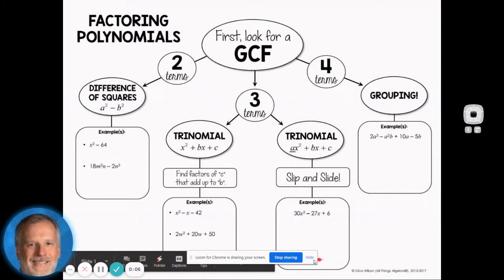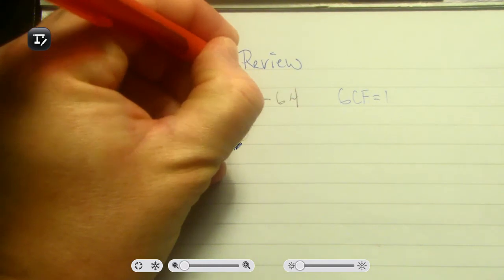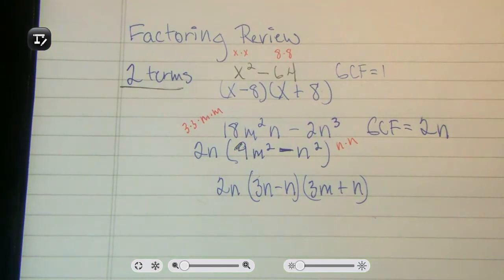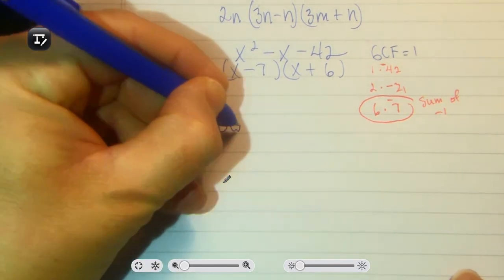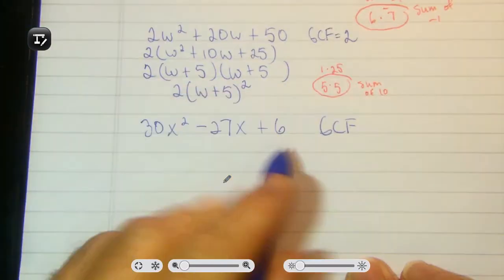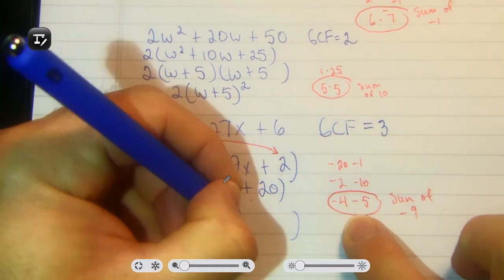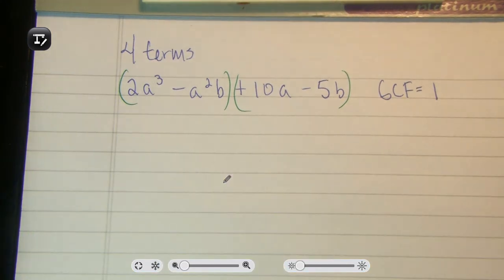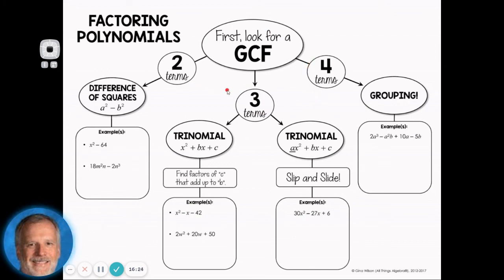Video Lesson Thurs 1/14/21 Factoring Rvw